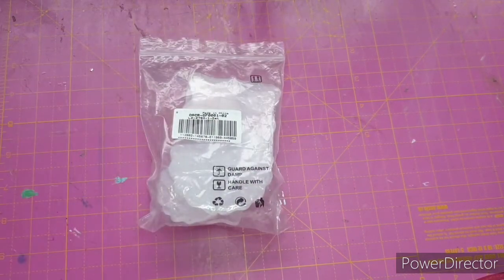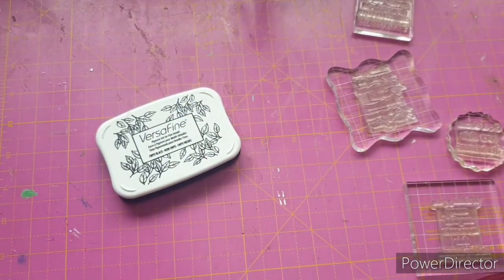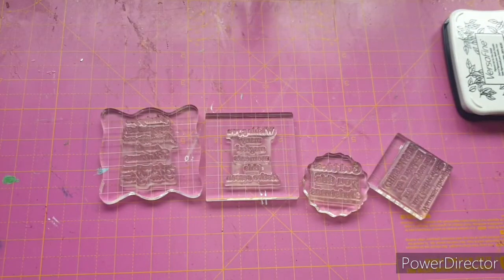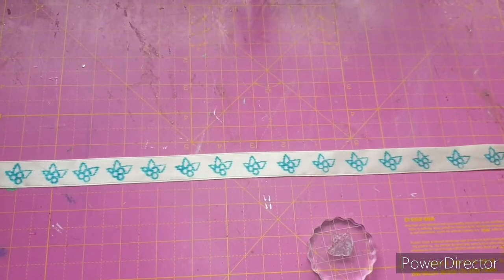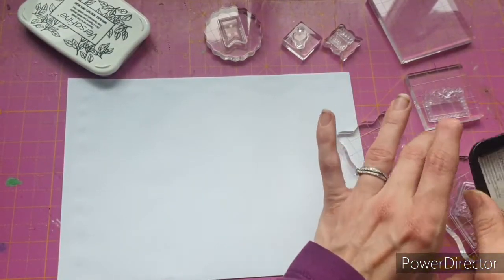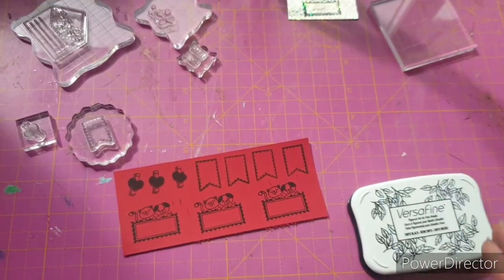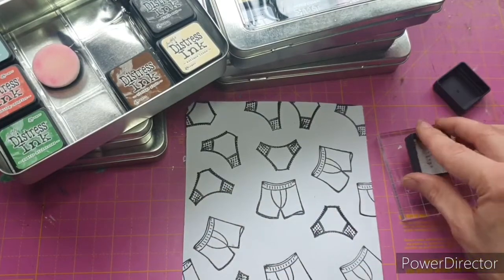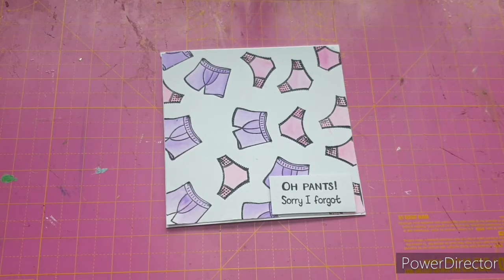Beebeecrafts/Globeland collaboration | Paid partnership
Today I am using items kindly sent to me by Beebeecrafts/Globeland.

Products I chose:

OACR-GF0001-02

DIY-F028-71

DIY-WH0143-18K

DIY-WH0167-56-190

My Unboxing video